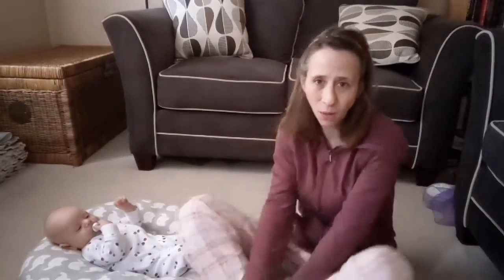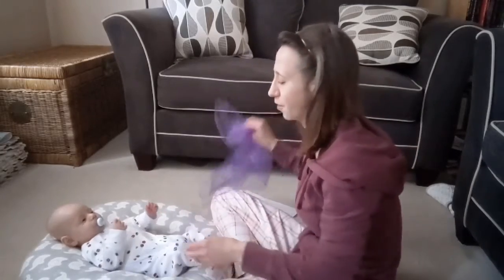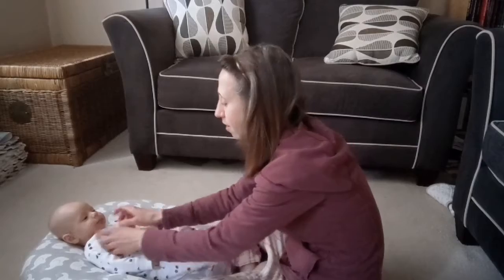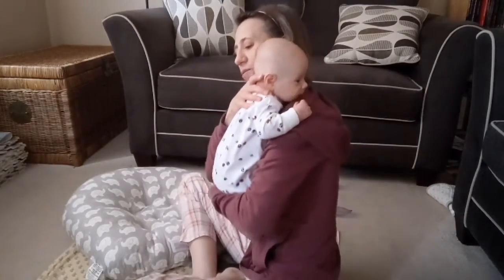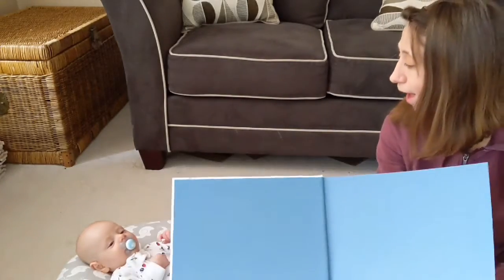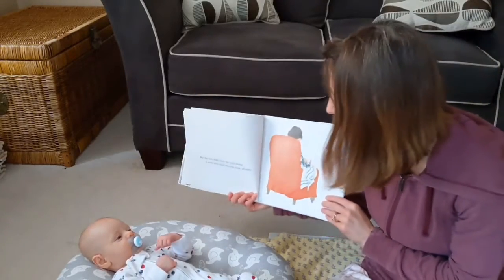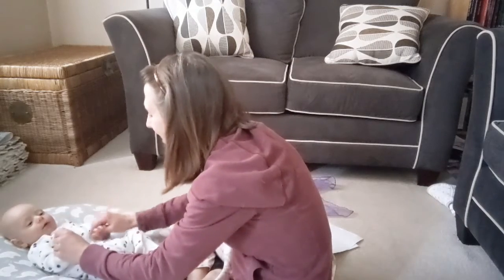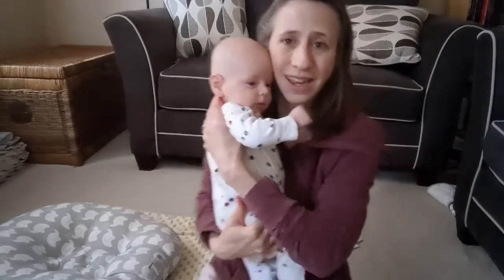Morning Cuddles: A Virtual Baby Lapsit Program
Join Ms. Kris from the Caldwell Public Library for a morning lapsit program. Even though we can't meet in person, we hope this program gives you and your little one some quality time together. Best for newborns - about 18 months.